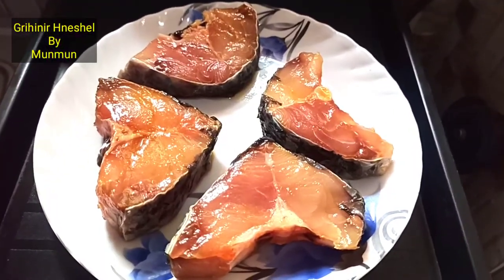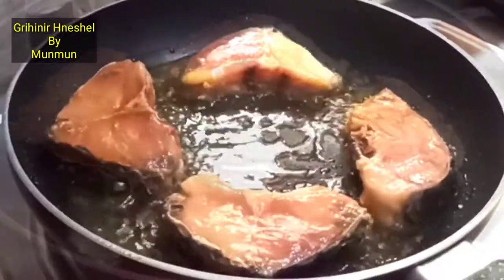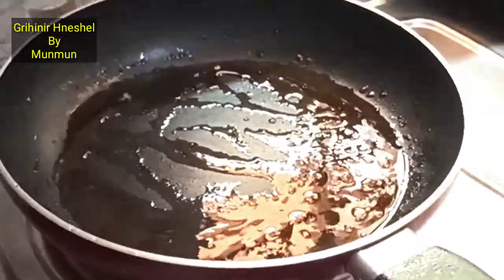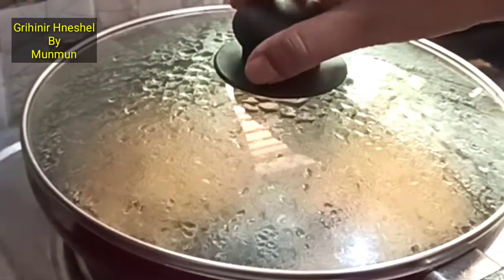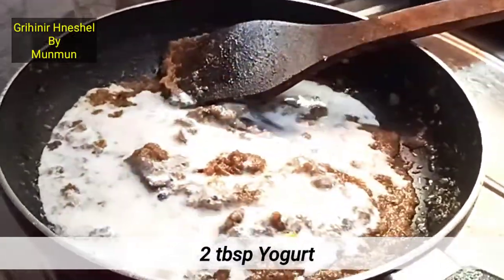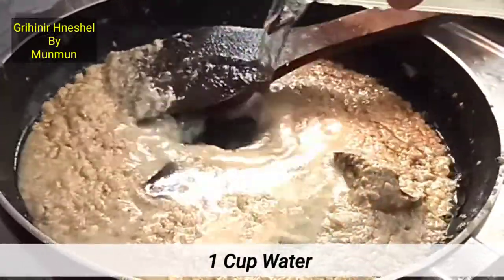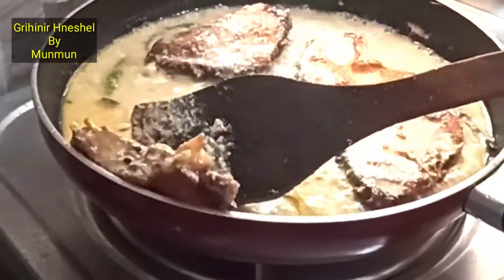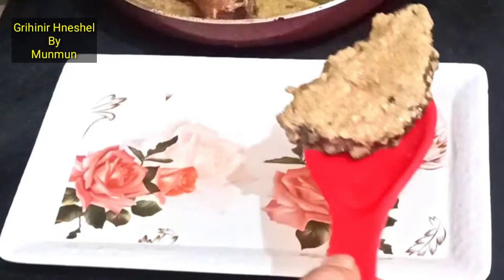Doi Maach / Doi Pona / Doi Katla Recipe | Doi Katla Recipe In Bengali Style By Grihinir Hneshel.